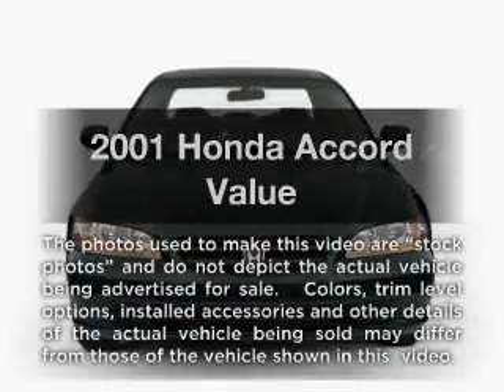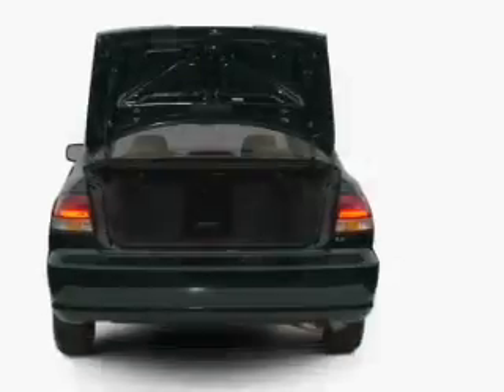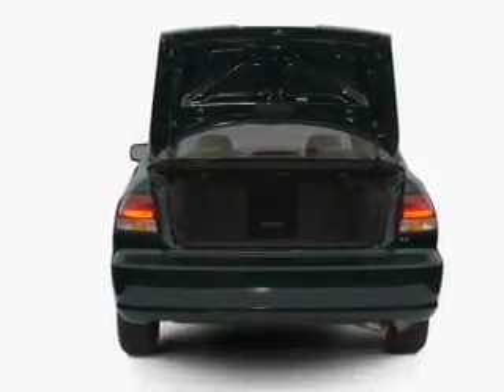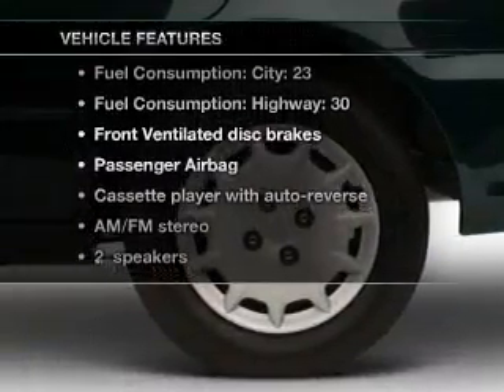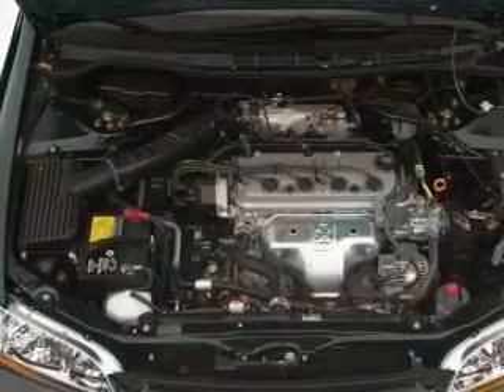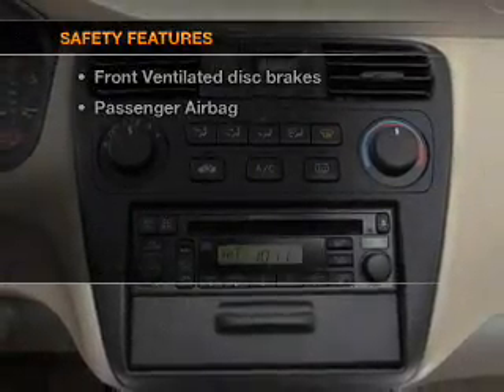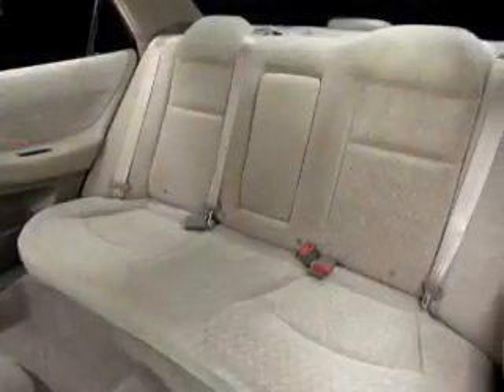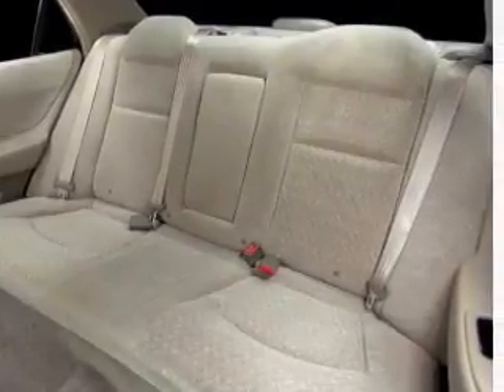2001 Honda Accord - Fort Worth TX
Year: 2001
Make: Honda
Model: Accord
Trim: Value
Engine: 2.3 liter inline 4 cylinder 16 valve
Transmission: 4-Speed Automatic
Color: Satin Silver Metallic
Mileage: 176039
Address:
9101 Camp Bowie West